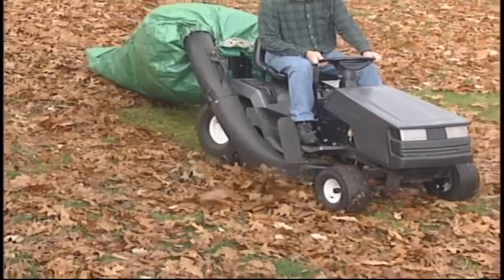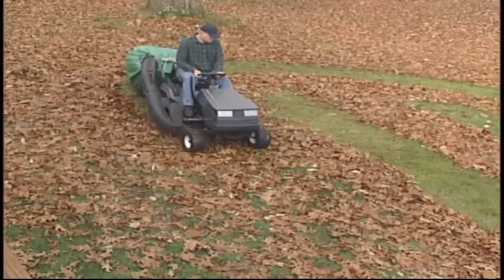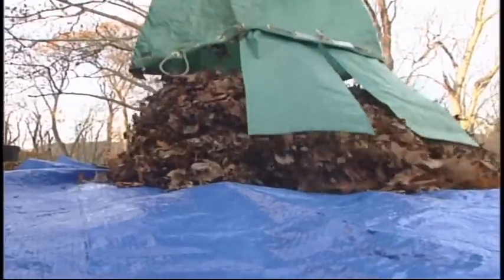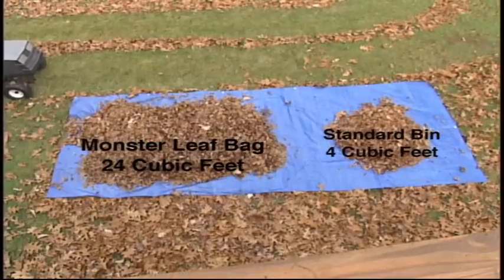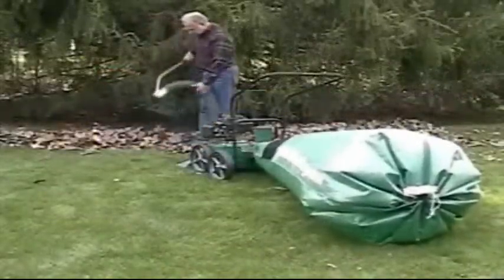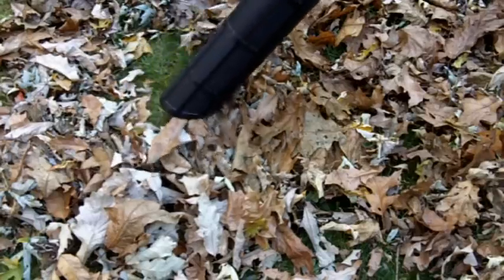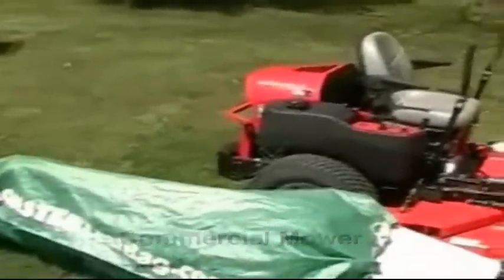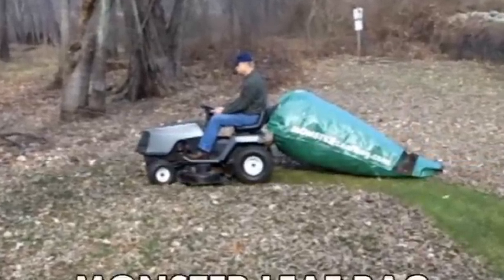Fast and easy. Your lawn tractor collects huge amounts of leaves with Monster Leaf Bag attached.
Replace the 2 or 3 grass catcher bins on your riding mower wth our huge bag and collect up to 6 times more leaves before unloading. One stop to empty instead of 10 stops, gets the job done faster. Use it on 5 different outdoor power equipment.